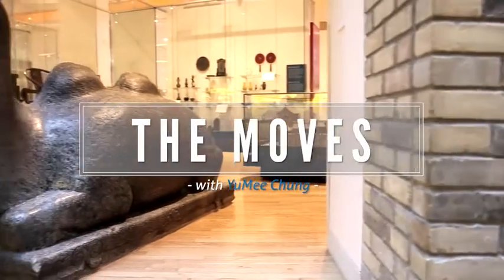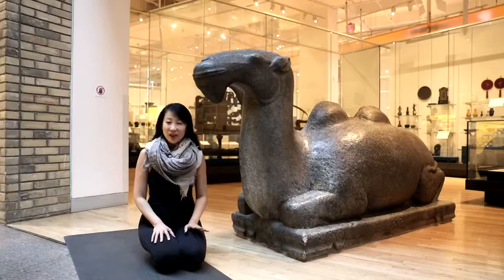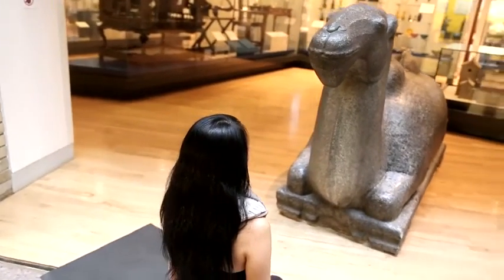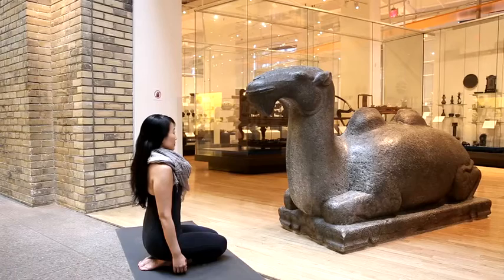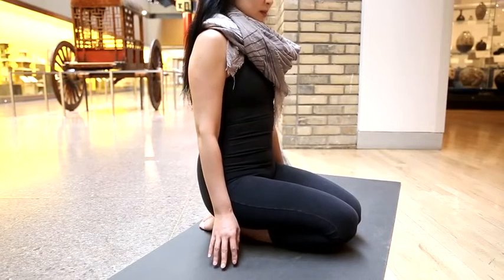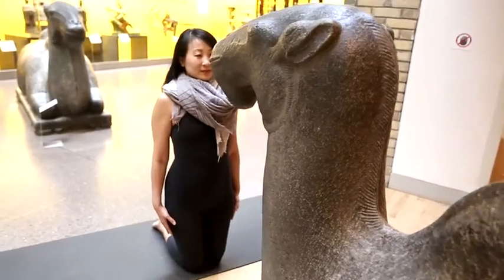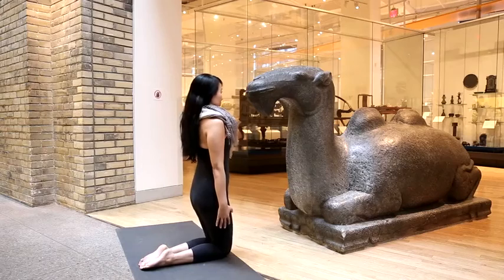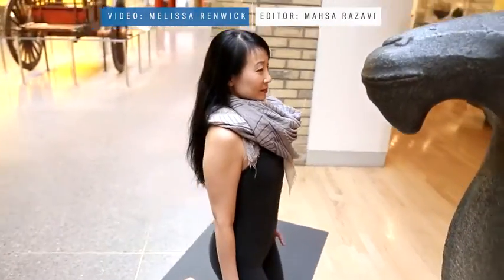Yoga Moves: Try Camel Pose to build strength and stability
YuMee Chung shows how to do this foundational yoga pose to build strength and stability. This is a fun exercise with Mick Jagger hip-thrusts and whack-a-mole speed.  Chung demonstrates the move at the Royal Ontario Museum.

Or read an excerpt of YuMeee Chung's article below:

Prepare your lower body well for the Camel Pose: The Moves

Don't try this yoga pose without the requisite strength and flexibility, or you'll find it to be a real pain in the neck

Much like its namesake, Camel Pose has a bit of a reputation. Those who try it without the requisite strength and flexibility often find it to be a real pain in the neck, not to mention the middle and lower back. Prepare the lower body for Camel with this foundational exercise that builds strength and stability in all the right places.

1.Sit on your heels with toes pointed and knees folded tight.

2.Strongly squeeze your inner thighs together.

3.At the same time, engage your pelvic floor muscles and firm the lower belly.

4.Now keep your head, heart and hips in one straight line while you shoot straight up to stand on your knees. Be sure to use your glutes to Mick Jagger-thrust your hips forward at the very top of the movement.

5.Stay vertically aligned and engaged through your core as you slowly lower yourself onto your heels. If you do not feel your quads firing here, there is a good chance you are cheating by pushing your seat out and leaning forward — do your best to stay upright throughout the movement.

YuMee Chung is a recovering lawyer who teaches yoga in Toronto. She is on the faculty of a number of yoga teacher training programs and leads domestic and international yoga retreats. Learn more about her at padmani.com